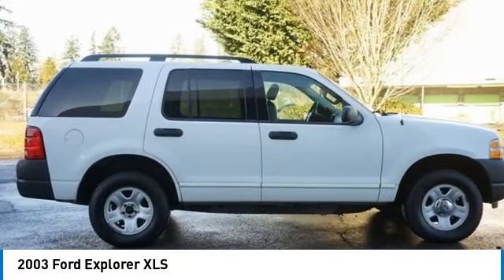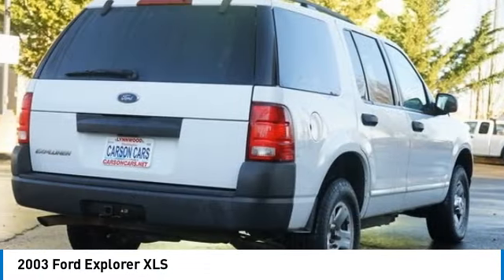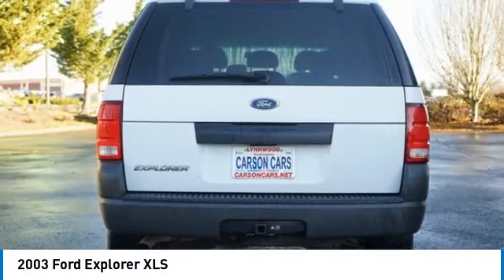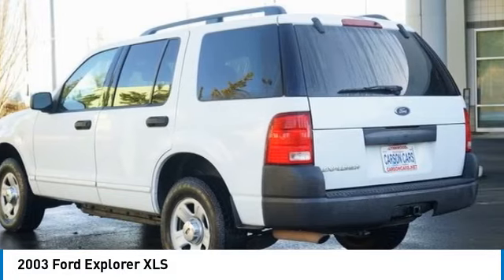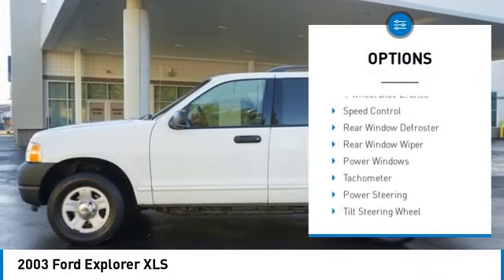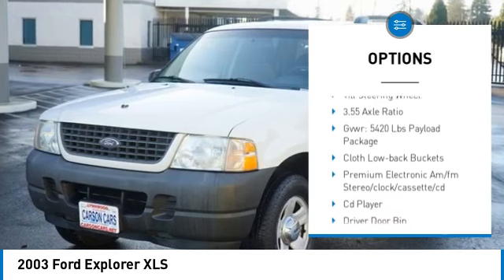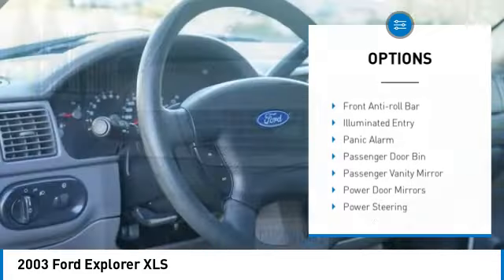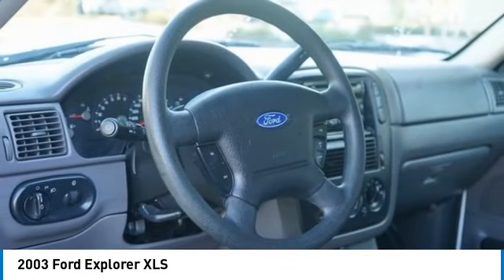2003 Ford Explorer Lynwood WA 34681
2003 Ford Explorer XLS 34681 Oxford White Clearcoat
2003 Ford Explorer XLS

Carson Cars
13806 Highway 99

Don't miss this 2003 Ford Explorer. It's equipped with great features. You'll want to take this suv home. Make a great choice today.